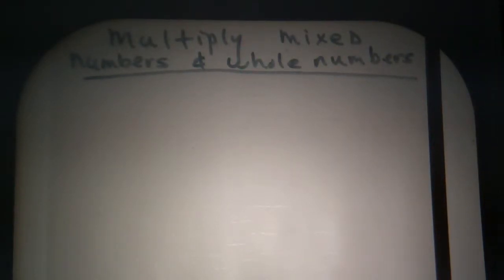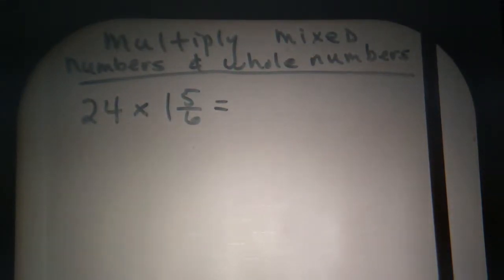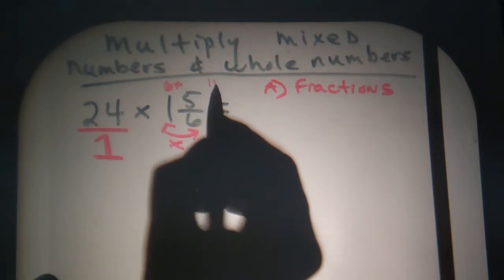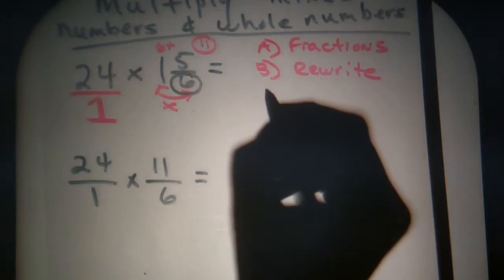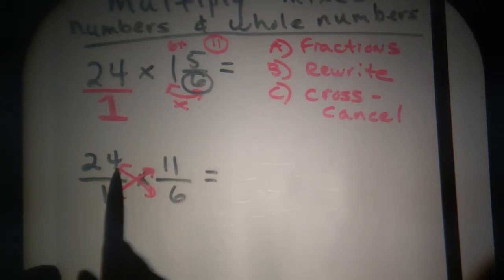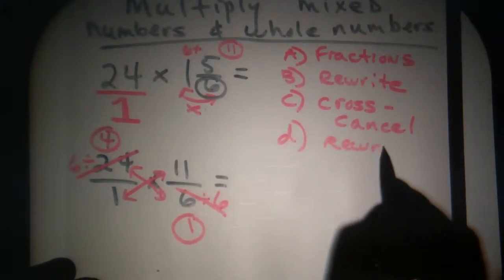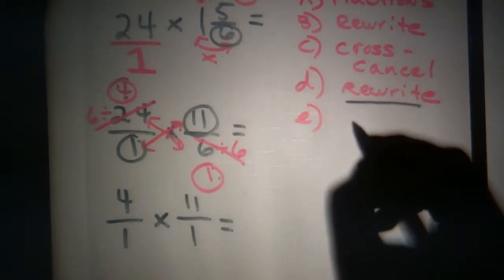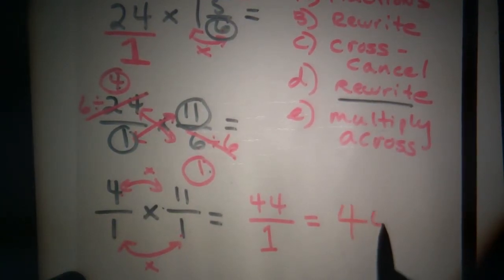Mixed & Whole Numbers(2)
Example of multiplying a mixed number and a whole number using multiplication and cross-cancelling.